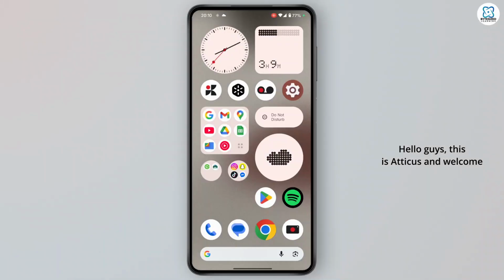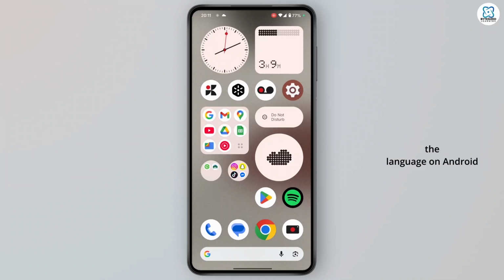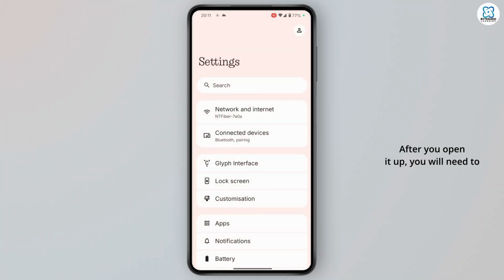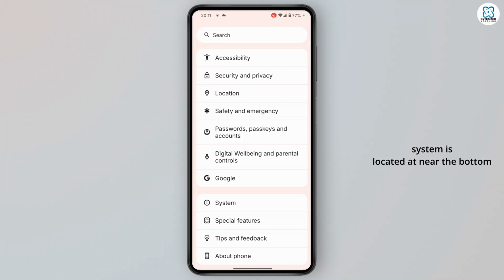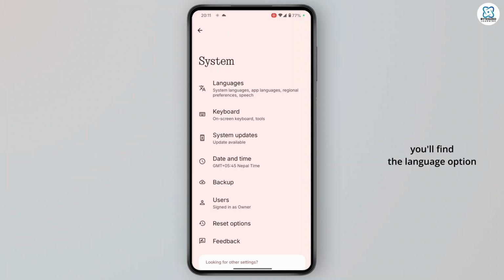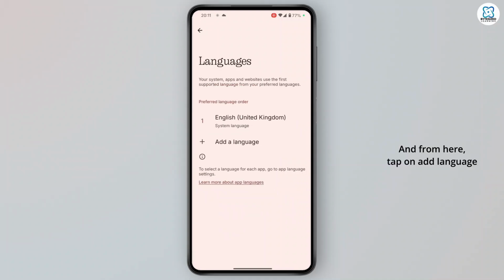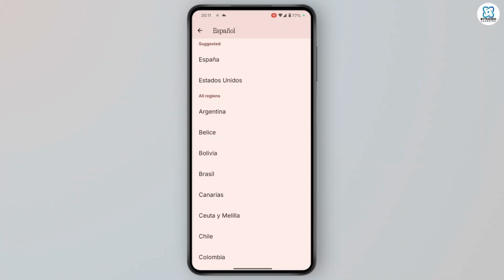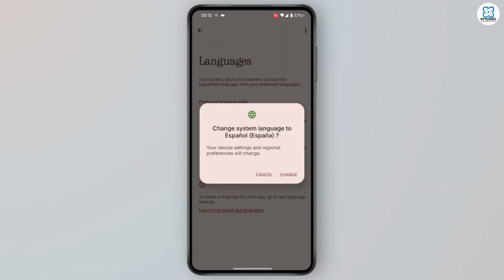How to Change Language on Android?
Want to change the language on your Android phone? This video will guide you through the steps to change the language settings on your Android device quickly and easily. Whether you're asking, "How do I change the language on my Android phone?" or need help switching between languages, this tutorial has you covered. Learn how to adjust your Android language settings and use your device in your preferred language. Watch now to see how you can change the language on Android today!

Timestamps:
00:00 How to Change Language on Android
00:06 How Do I Change the Language on My Android Phone?